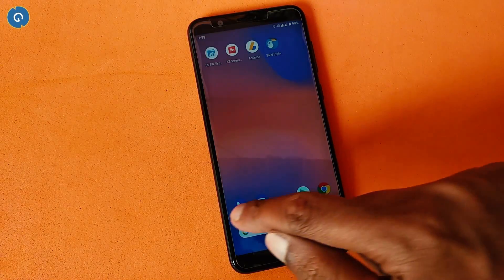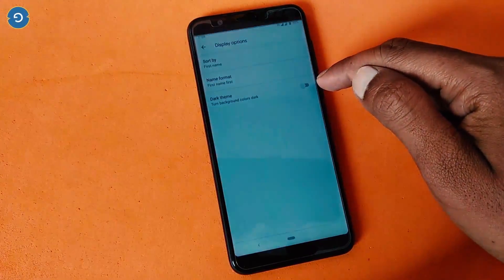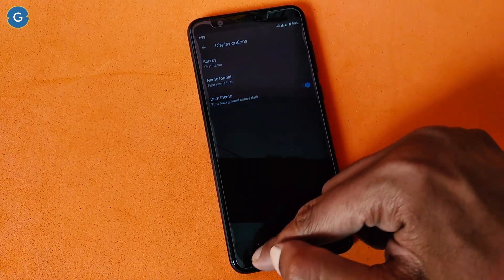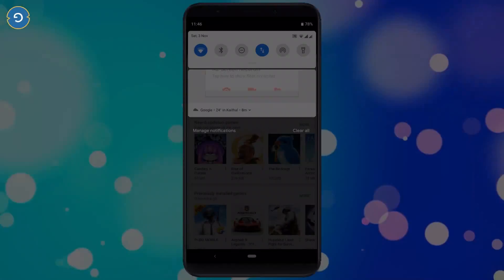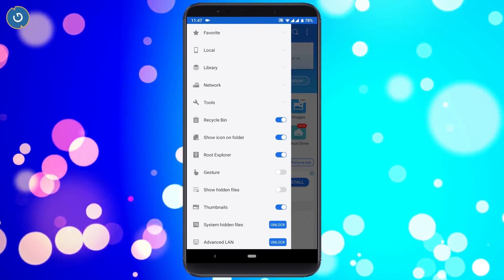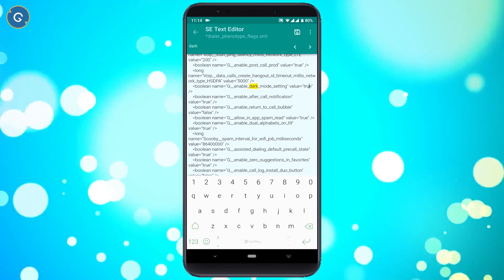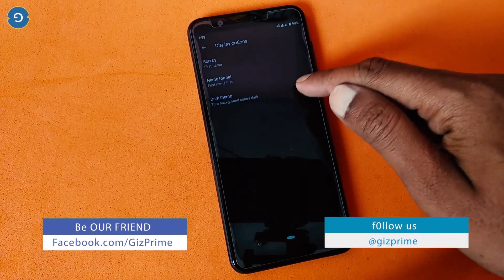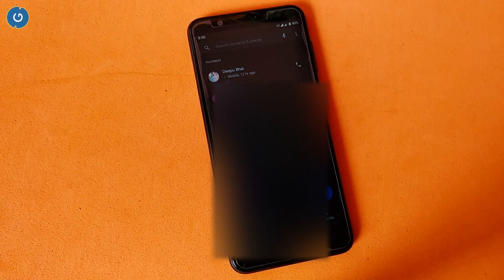How to Get Dark Mode on Google Phone App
Today in this Video I'll show you how you can enable the New dark mode on Google Phone app for this you need to root your android device.  The dark mode is hidden in the Google Phone app so you need to root your device.

2. Stay active on my Channel.

Tip...